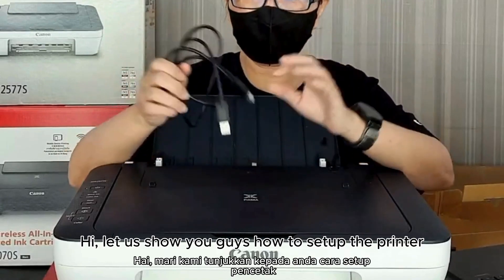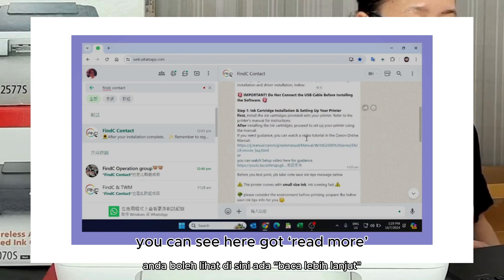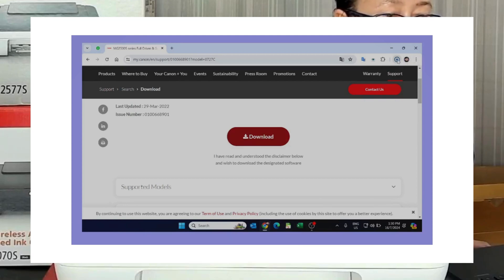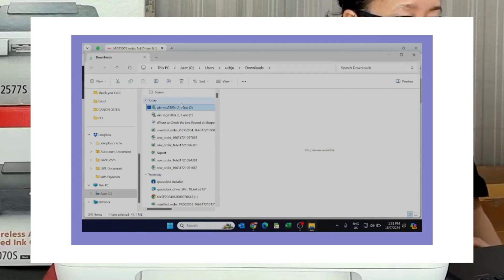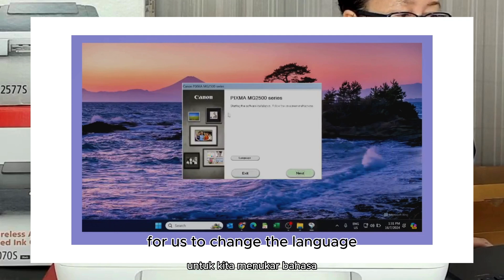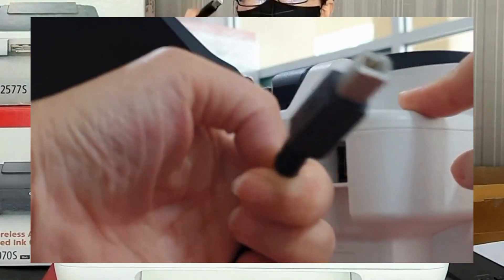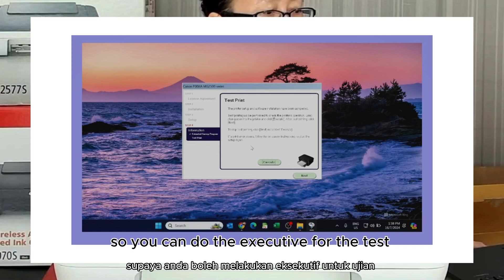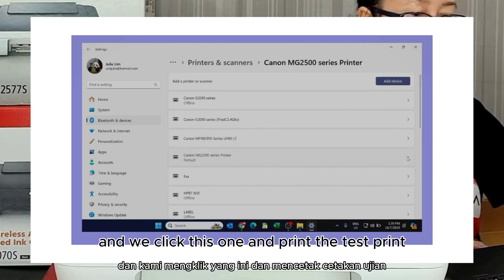How to Download And Install Canon MG2577s Printer by USB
This tutorial is about how to install canon printer driver all versions on all operation system.

Issues addressed in this tutorial:

download canon printer software without cd
download canon printer driver
download canon printer mg3070S
how to download canon printer software
how to download canon printer driver